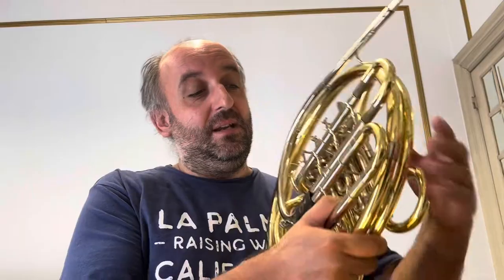Brass witch a magic pencil holder for brass players